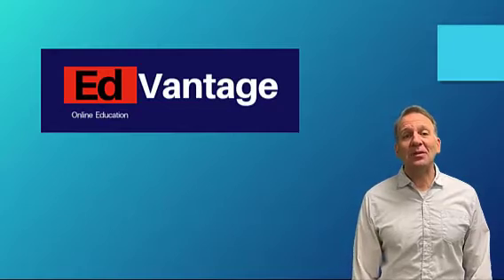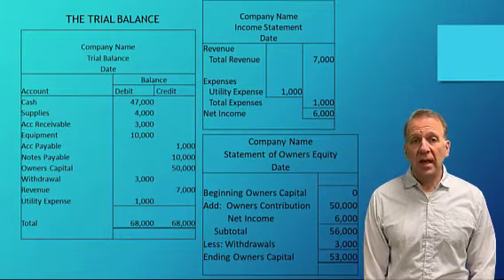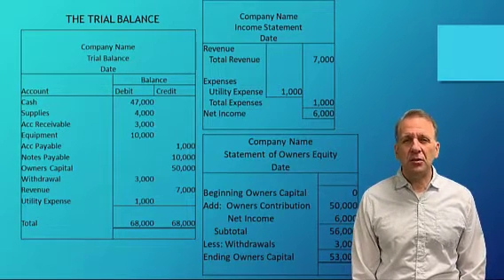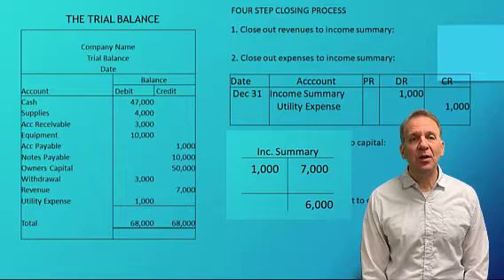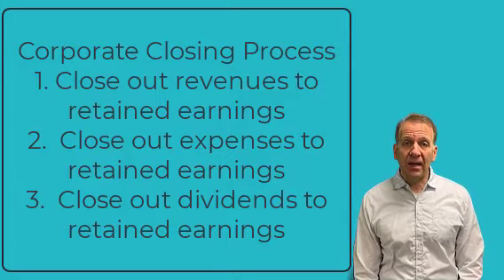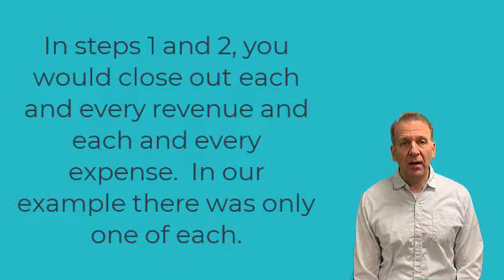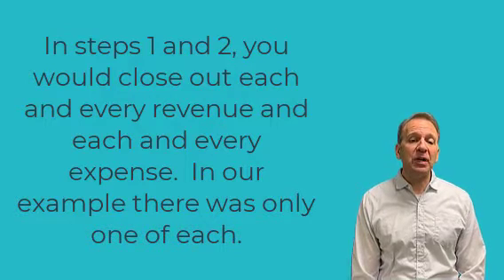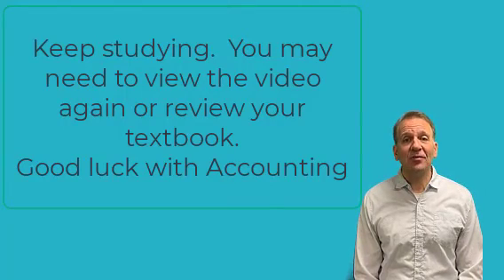Closing Process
In this video we review the closing process for a sole proprietorship but also point out the process that a corporation follows to close out at year end.  We will define temporary and permanent accounting.  We also we show the closing process using t-accounts
Here is the link to the notes that accompany this video: